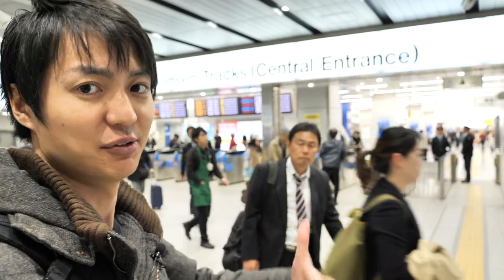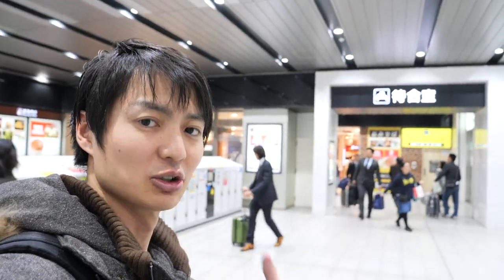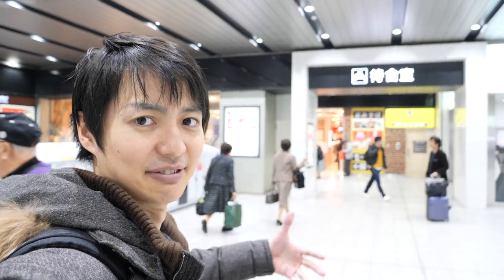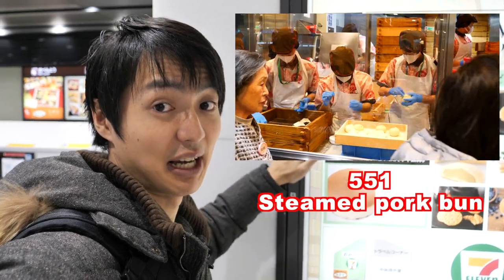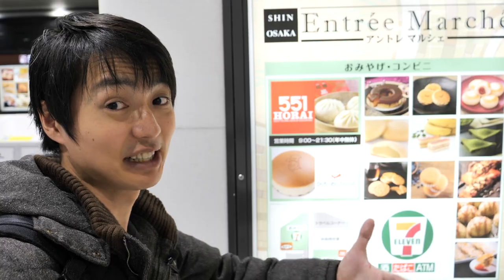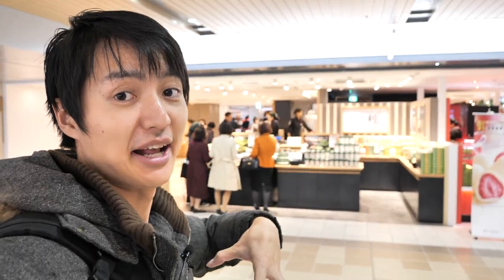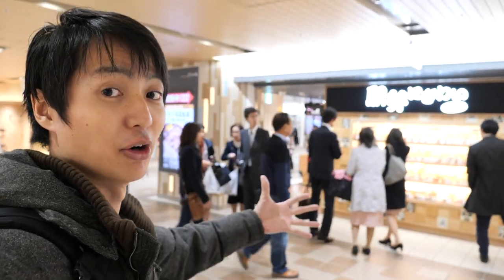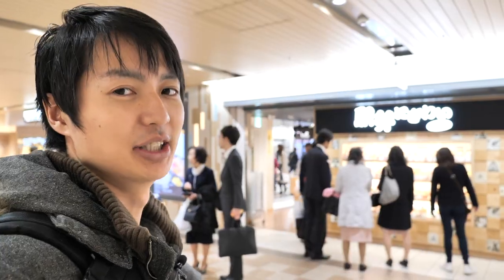How to change train from Shin-Osaka to Midosuji Line + Shin-Osaka Station guide!! #058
Explaining how to change the train from Shinkansen Shin-Osaka station to Midosuji line Shin-Osaka Station.
Also guiding what kind of souvenir stores there are at Shin-Osaka station.

I will be super super happy♪